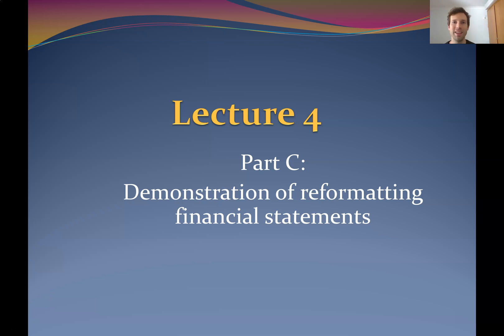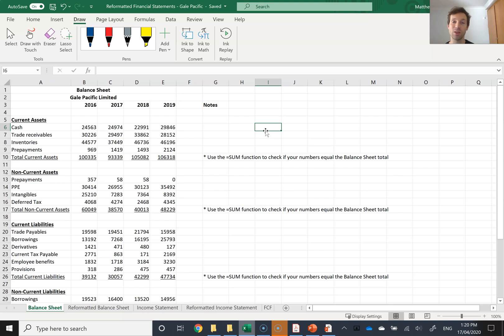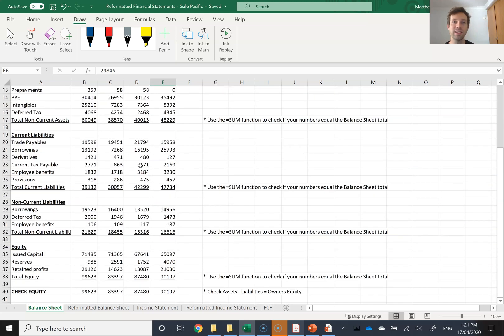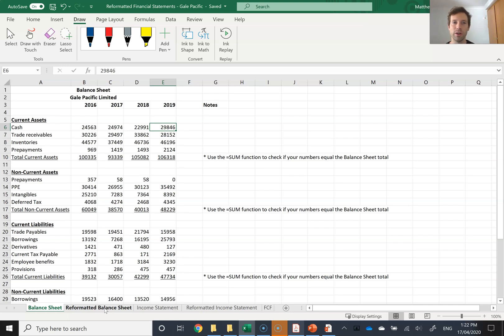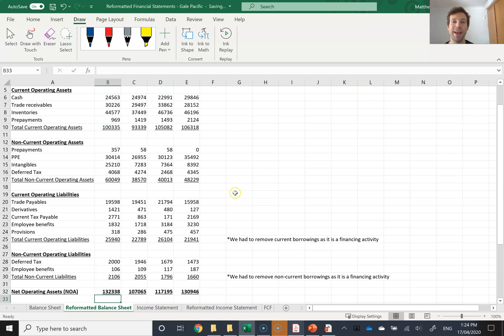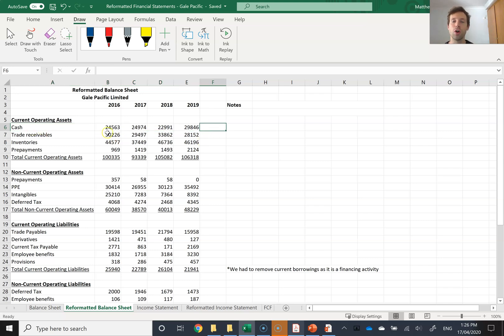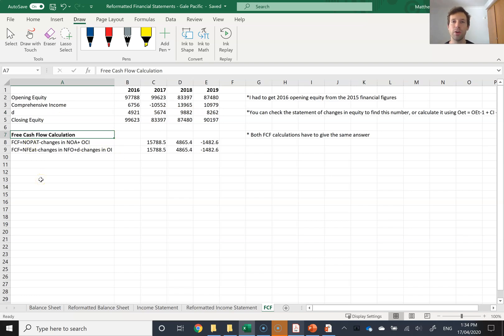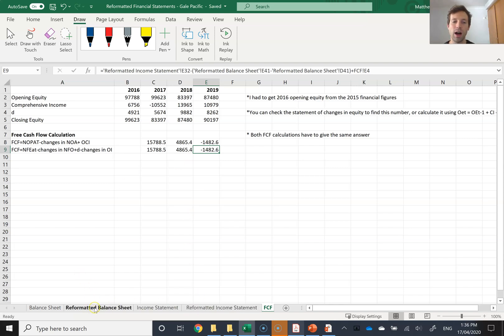Lecture 4C - Reformatting Financial Statements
A quick excel demonstration to reform the Gale Pacific Financial Statements